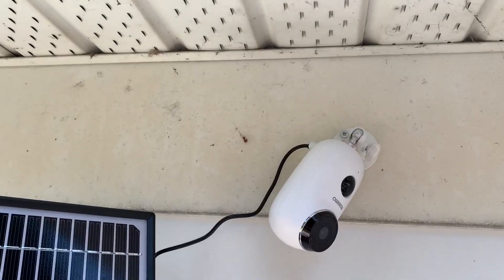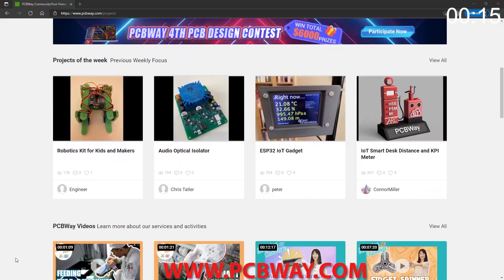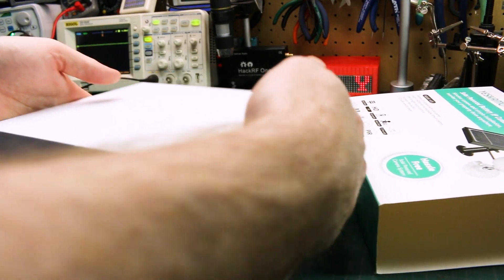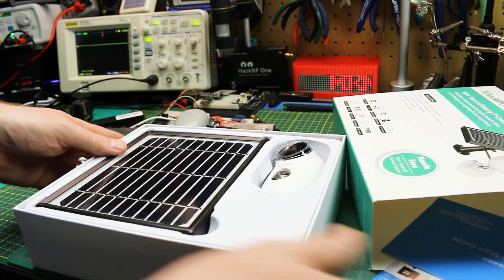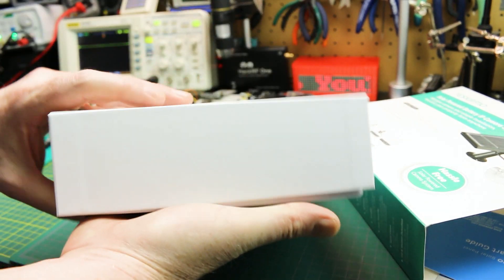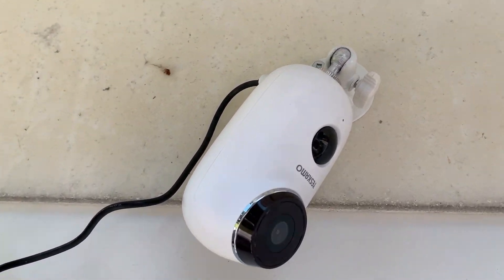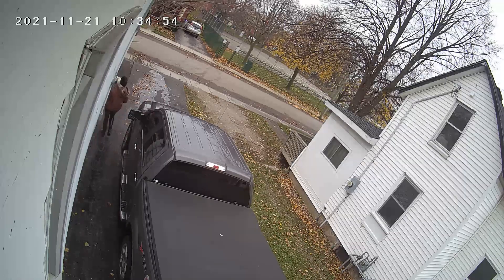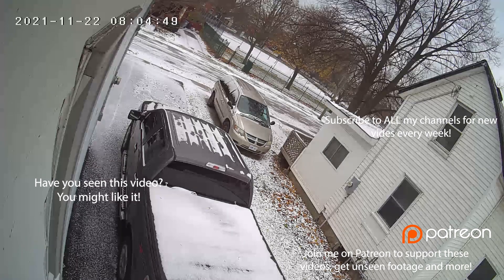Solar Wireless Security Camera That Works | Review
Quick review of a Solar Wireless Security Camera works great for the price.
Another option
The exact model seems to be discontinued but they all seem to be the same hardware packaged under different brand names.
Solar Powered Wireless Security Cameras tend to be of poor quality and batteries fail but this one has worked PERFECTLY for 15 motnhs from -25C to +35C here in Canada.  I'm super happy with it and being fully wireless it needs no ethernet cables no POE- just mount it and aim the solar panel.  That's it.

Mail:
MKME Lab